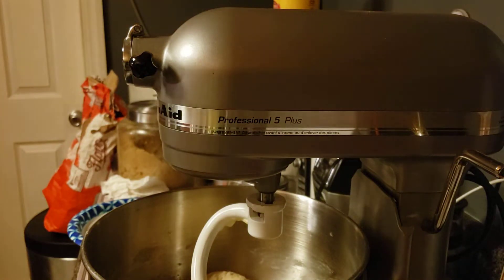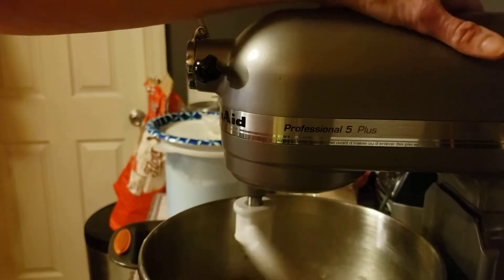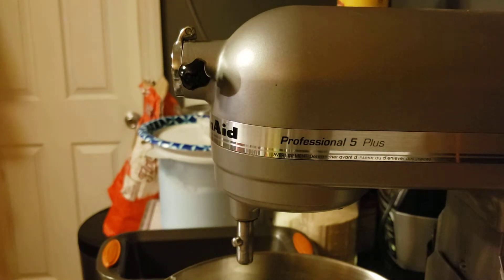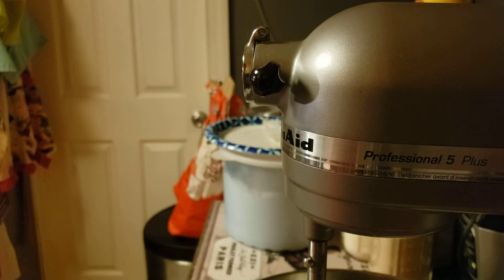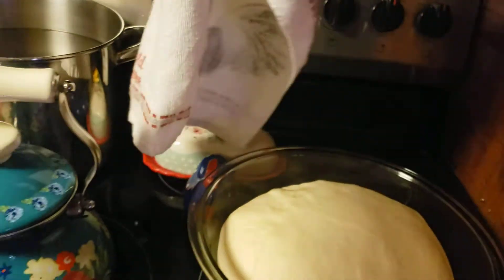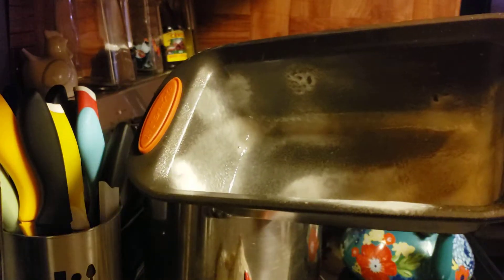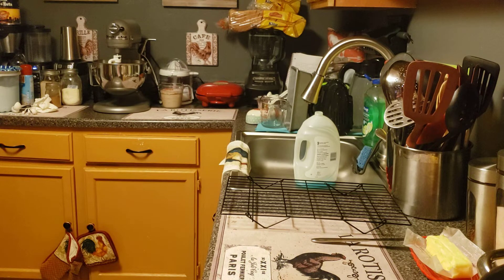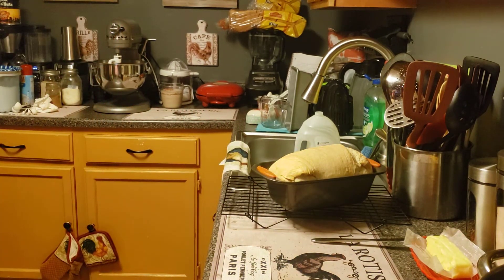SANDWICH BREAD RECIPE / FOR BEGINNERS / BACK TO BASICS PT 1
Hello everyone . With everything that is going on today with the virus and the shortage on staples at the grocery store, I wanted to share my very easy white bread sandwich bread recipe. I am using just staples I already had in my pantry . The recipe is  so easy anyone can do it even if you never baked before.. When it comes out of the oven do not forget to rub butter all over the top for that soft sandwich like crust . I hope you give this recipe a try it is not complicated or intimidating whats so ever.

RECIPE:
1 1/2 cups of LukeWarm Water
2 Tsp of Yeast
2 Tbsp. of Sugar or Honey
4 cups of Bread flour
2 Tbsp.of Softened Butter
2 Tbsp. of dried Milk Powder
1 Tsp of Salt
Directions:
Add you water 2 tsp of yeast to a mixer or you can do this in a bowl with a wooden spoon.
Then add your sugar or honey
then add your 4 cups of Bread flour your 2 Tbsp. of softened butter 2 Tbsp of milk powder and your 2 tsp of salt.
If your using a kitchen Aide with a dough hook turn the mixer on 2 until it all comes together and the sides of the bowl are clean. Then set a timer for 5 minutes and with the machine on 2 let it need until it is pretty smooth looking. Roll it into a ball and coat a bowl with some olive oil put your dough in the bowl covered with a tea towel and put it in a warm area for 1 hour until it doubles in size. Such as your oven not on but the oven light on or your microwave not on just in a warm spot rise and double for 1 hour.
After it has risen for 1 hour Gently deflate the dough. Dump it out on a clean counter you can the roll it out to a square the size of your pan just roll it nice and tight pinch the seams and tuck your ends in and put it in a greeced bread pan .  you can just put it in your bread pan and flatten and shape it as well. Bake it at 350 for 25-30 minutes
when it comes out of the oven take a stick of butter and rub it all over the top of the loaf and that will give you your soft crust for a sandwich bread.
I hope this was helpful Until next time God Bless.